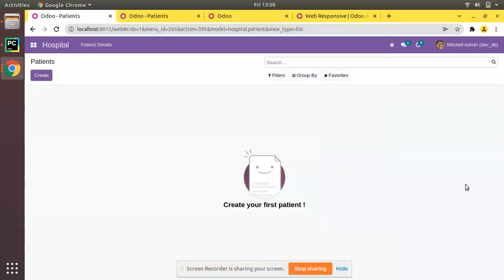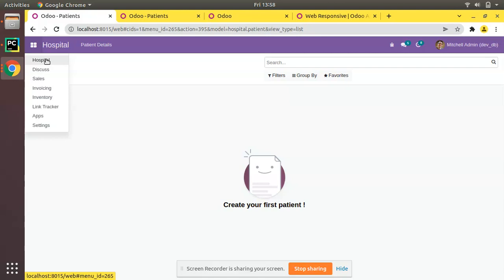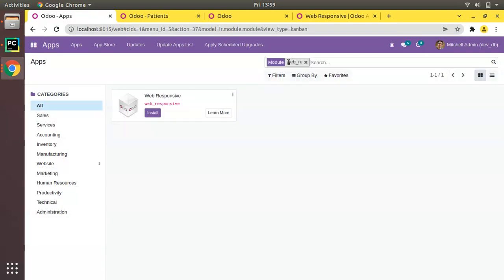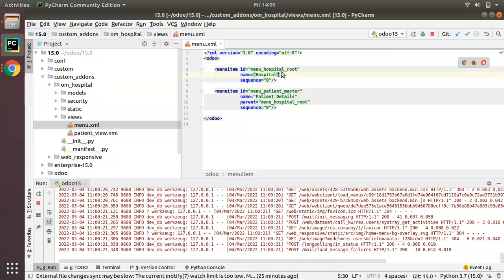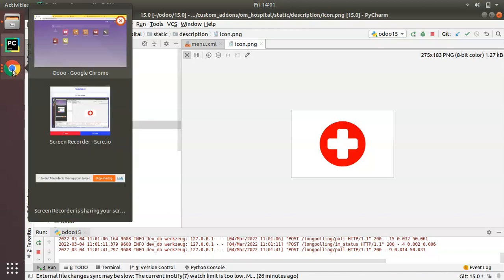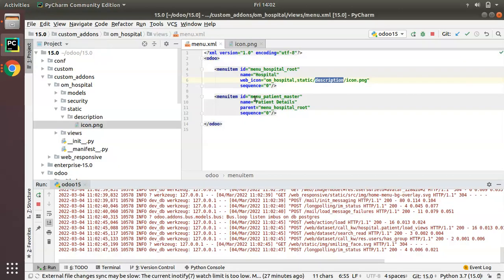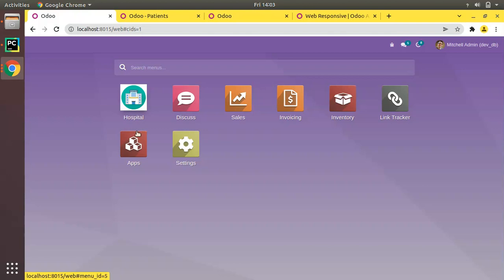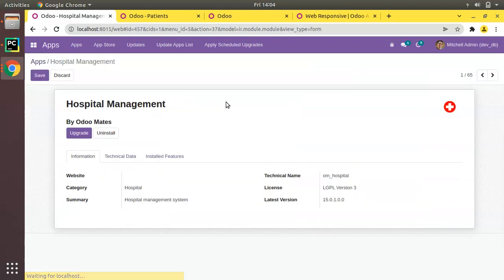8. How To Set Icon For Menu In Odoo || Odoo 15 Development Tutorials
How to set icon for menu in odoo. Icon image for menu in Odoo. Web icon for menu in odoo. Odoo menu icon. Create module in odoo 15. Odoo 15 development tutorials. Steps to add icon image for menu items in odoo 15.